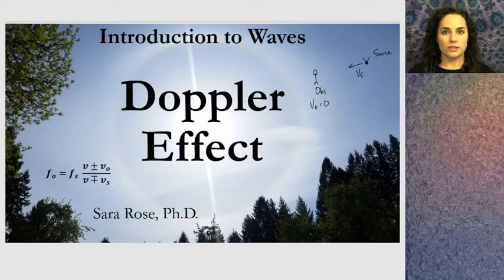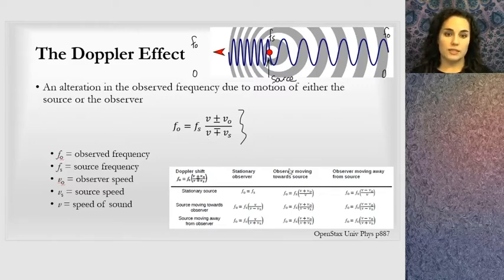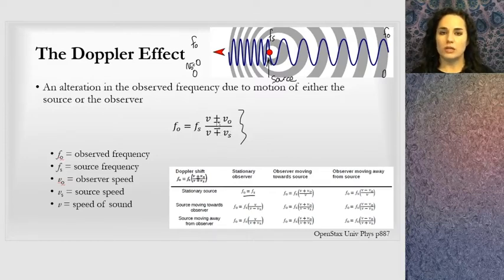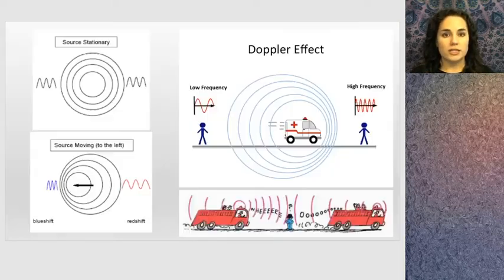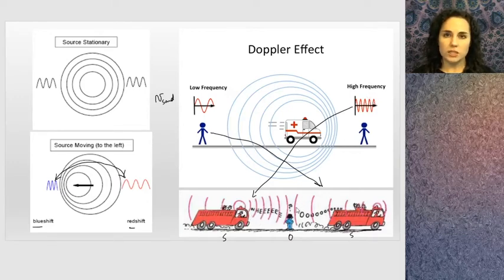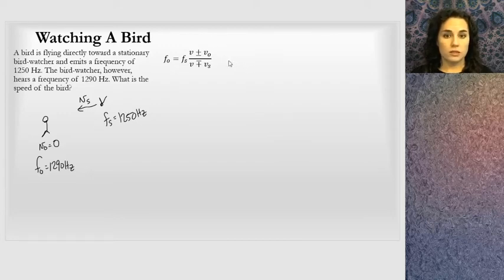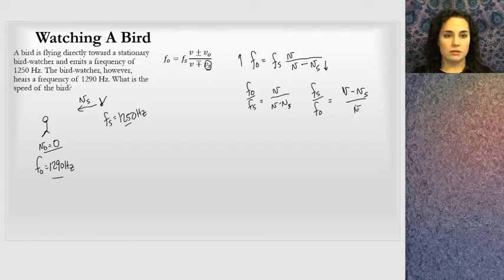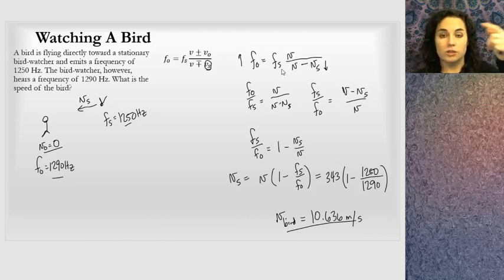Doppler Effect (Simple Harmonic Motion & Waves)(Light)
A lesson covering the Doppler Effect of Sound, including a basic example implementing the concept. Relevant to algebra-based General Physics curriculum.
0:00 Doppler Effect
5:33 Visualizing Doppler Effect on Frequency
7:28 Watching A Bird (example problem)